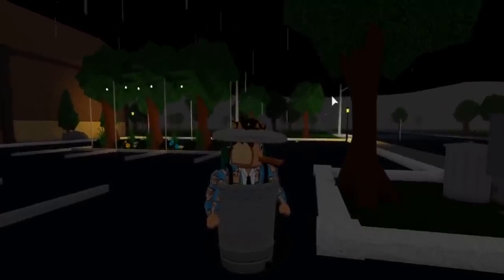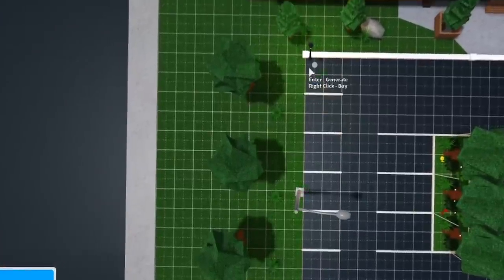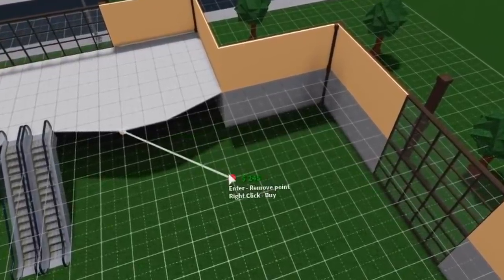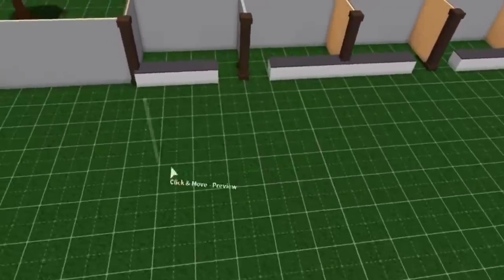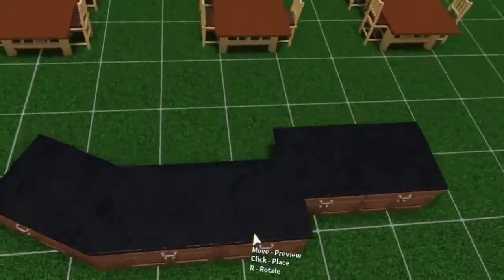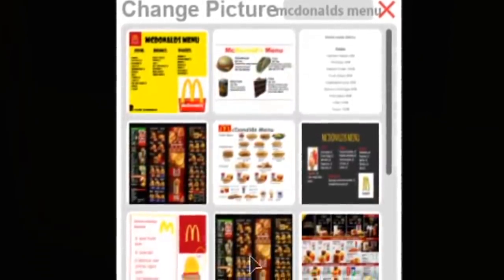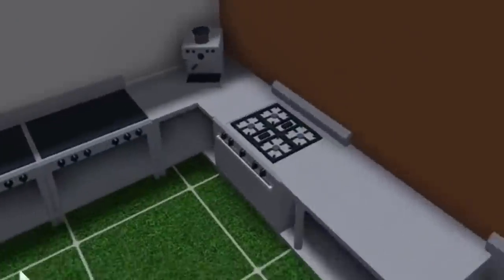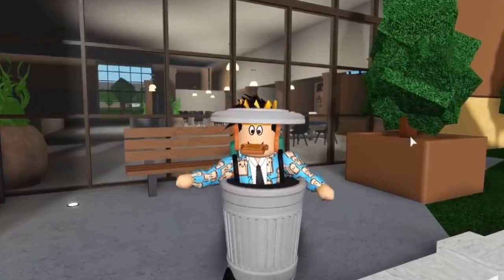ADDING A NEW BLOXBURG FOOD COURT IN MY MALL... it might be trash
The previous bloxburg mall episode we managed to start the parking lot and make the shape of the actual soon to be BREAD MALL! This time around we will start the food court a bit and also fix up things on the outside to make it a lot nicer! I go a bit insane again in this oops.

Monday - Touring and eating at my friend's bloxburg restaurant (Done!)
Tuesday - No video! (taking a break to get energy)
Wednesday - Starting my Bloxburg BREAD MALL! (Done!)
Thursday - Adding a Food Court in my bread mall (Done!)
Friday - Minecraft Ep 6 FOR SURE / Maybe Adopt Me new egg update
Saturday/Sunday - to be determined!